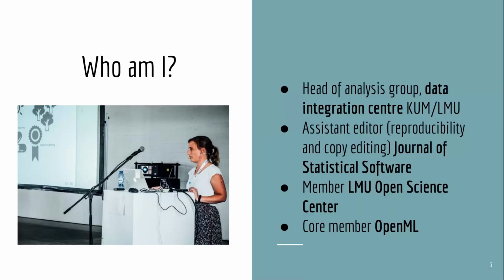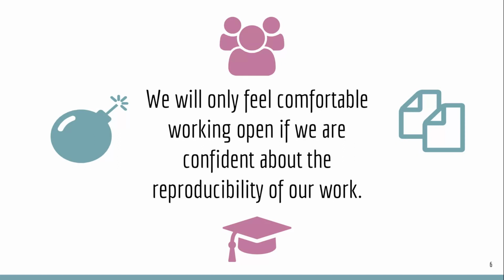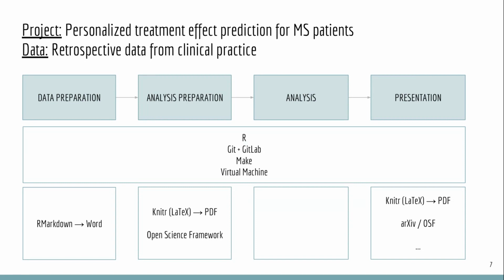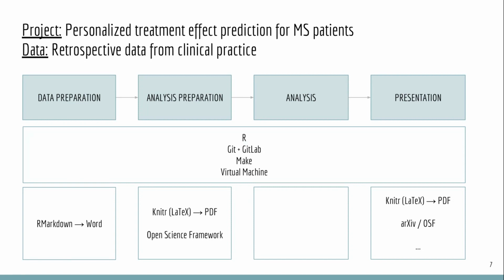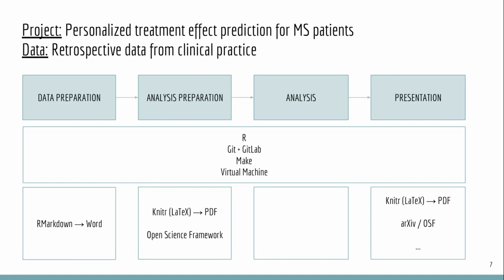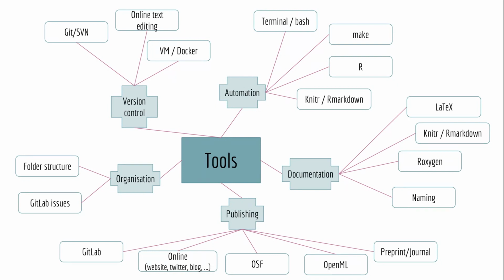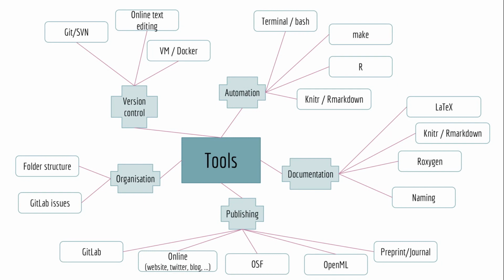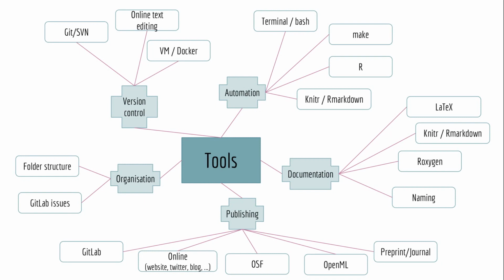Tools for reproducibility in Statistics and Machine Learning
These are the tools I currently use for my work.